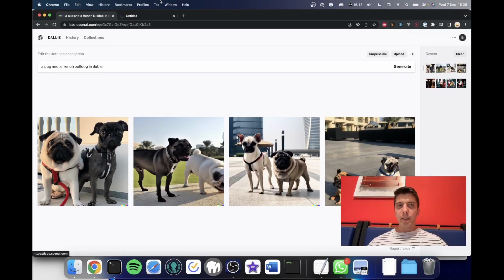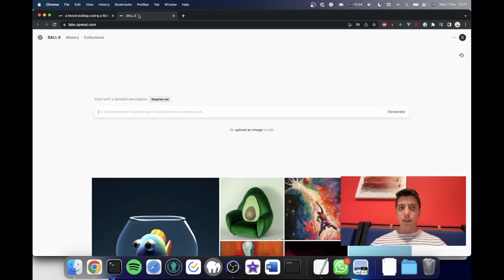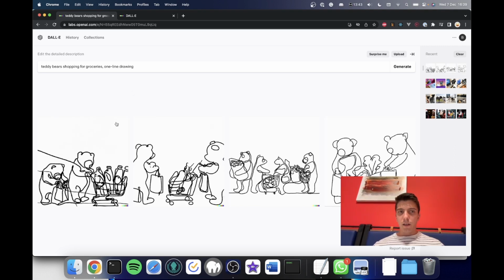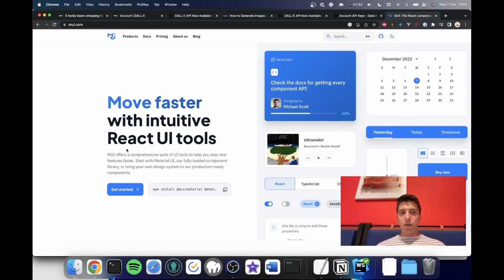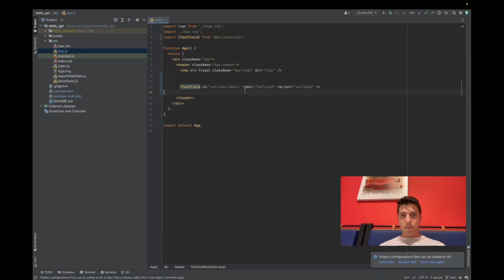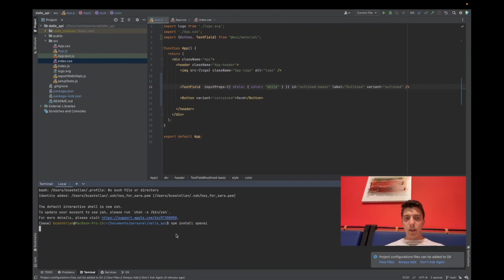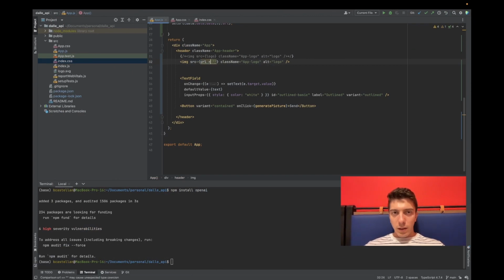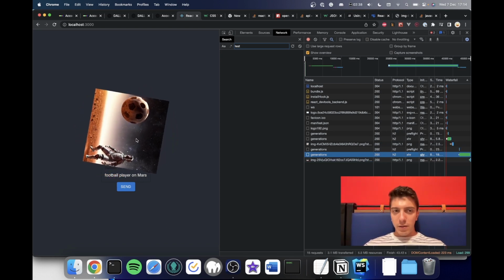React Generate images using AI for Free (DALL-E API)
Learn how to easy DALL-E Api to generate pictures from text for you React App.